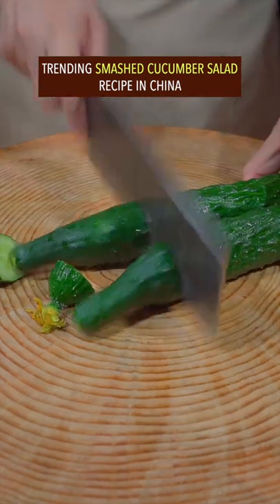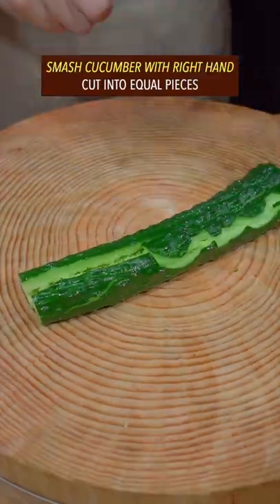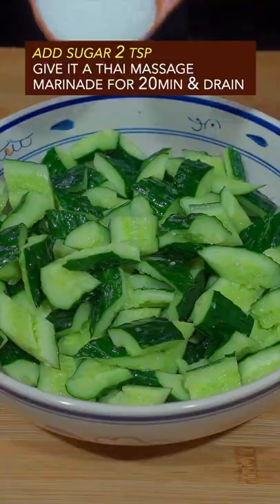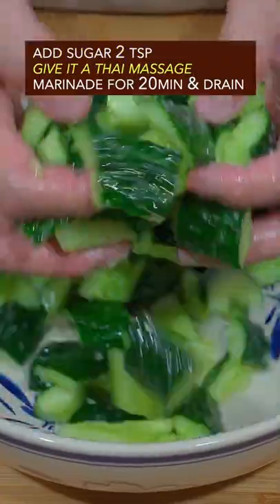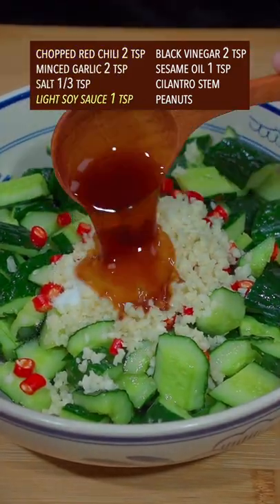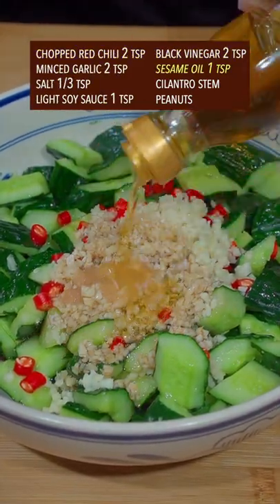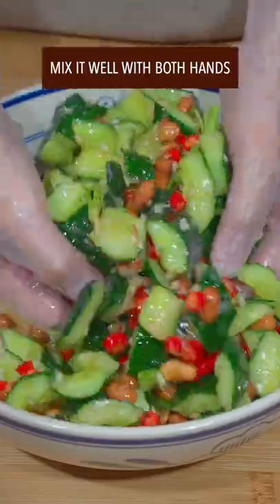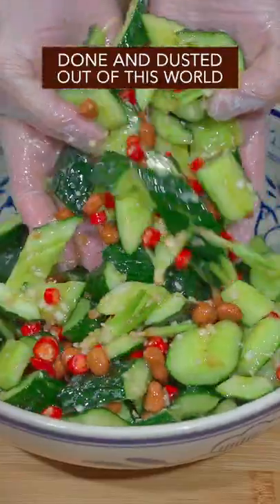Chinese Smashed Cucumber Salad Recipe